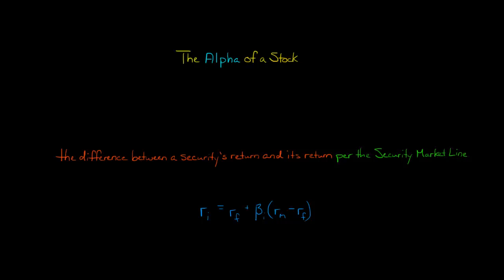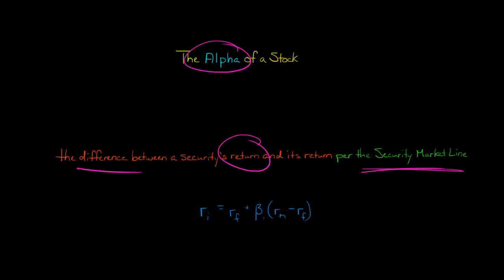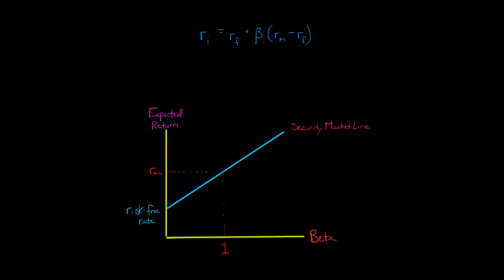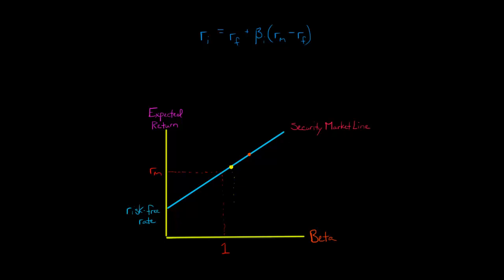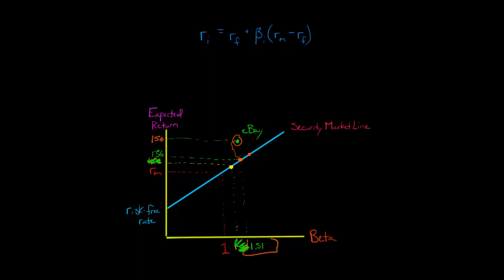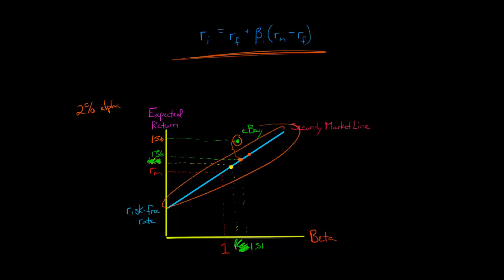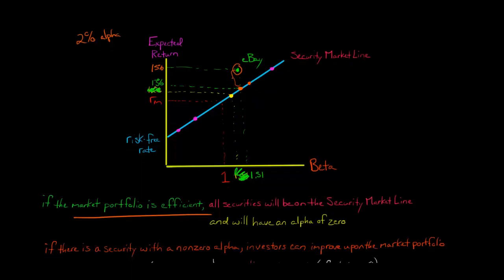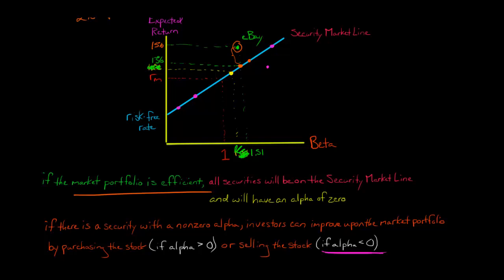The Alpha of a Stock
This video discusses the alpha of a stock.

A stock's alpha is the difference between its return and the return predicted by the Security Market Line (the visual representation of the Capital Asset Pricing Model).  The Security Market Line plots various securities according to their beta and their expected return; if the market portfolio is efficient, each stock will be located somewhere on the Security Market Line (and thus, every stock will have an alpha of zero).

If a stock is above the Security Market Line (to the left of the line), this means the stock has a positive alpha (its return is higher than the return predicted by the Capital Asset Pricing Model).  If a stock is below the Security Market Line (to the right of the line), this means the stock has a negative alpha (its return is lower than the return predicted by the Capital Asset Pricing Model).  When there are stocks with nonzero alphas, investors can improve upon the market portfolio by purchasing stocks with a positive alpha and selling stocks with a negative alpha.—
ACCESS INDEX OF VIDEOS
CONNECT WITH EDSPIRA
CONNECT WITH MICHAEL
ABOUT EDSPIRA AND ITS CREATOR